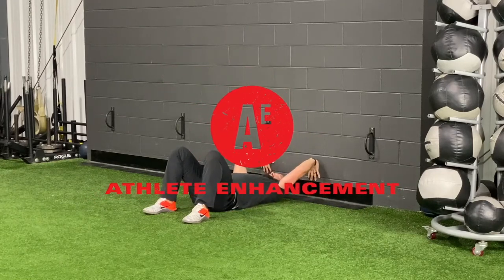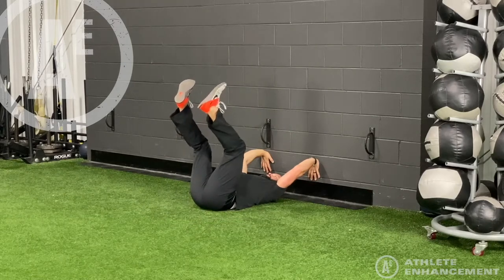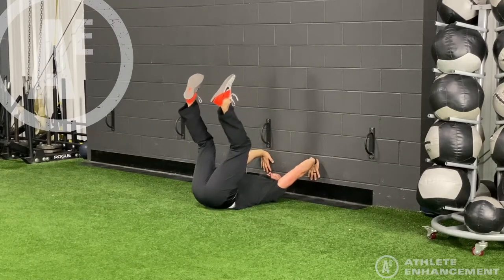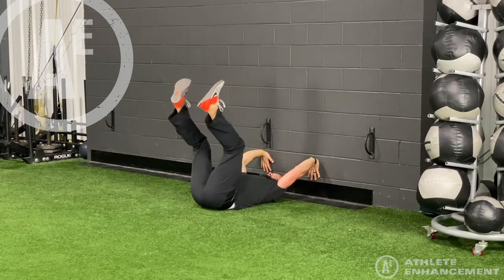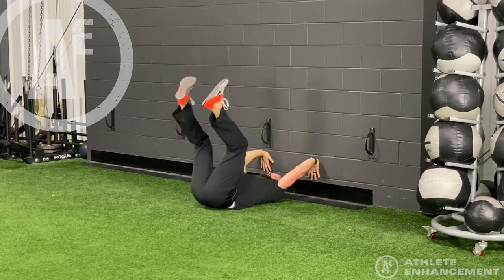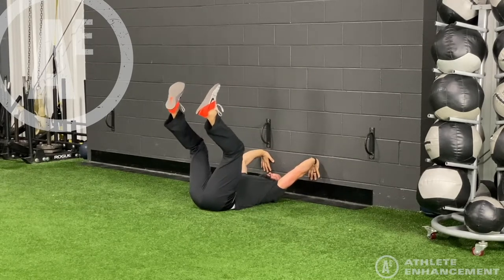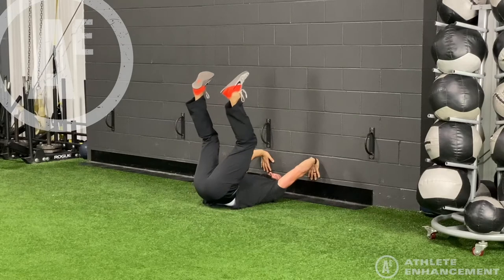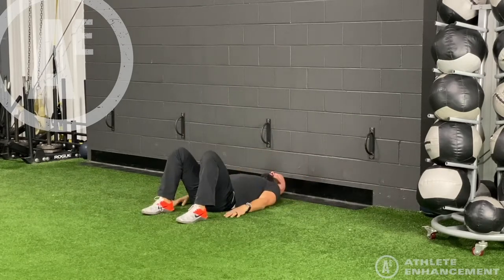TS-47 Pelvic Lifting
This week’s exercise is a little different than most of the other trunk stability training exercises we’ve covered thus far. It is taken right out of the DNS (Dynamic Neuromuscular Stabilization) playbook. It looks pretty simple but is quite difficult to execute properly. Essentially it is a reverse crunch where the ribcage is the fixed point and the pelvis is  the moving segment. In biomechanics, we would call this reverse muscle action because the the more distal attachment is approximating toward the more proximal one.

The reason this exercise is so damn challenging is because of the propensity to default into compensatory movement patterns, namely inhibition (insufficient activity) of the internal obliques (IO) and external obliques (EO) resulting in hyperactivity of the rectus abdominis (RA).

The RA get’s a lot of attention, both good and bad, in the rehab and strength training communities. Aesthetically, it is everyone’s favorite abdominal muscle to show off - SixPackAbs. In the functional rehabilitation world, it is often crapped on. This is most evident in Dr. Stuart McGill’s famous statement about the muscle “show me a 6-pack and I’ll show you a dysfunctional back.”

The reality is, we evolved to have a RA, so we must need it in some way. Before I discus what exactly the RA does in function, let’s first discuss the myokinematics of trunk flexion.

When we think of trunk flexion, we typically associate that with one muscle. You guessed it, the RA. Attaching to the sternum and the costal cartilage and inserting into the the pubic bone, it no doubt is powerfully positioned to create trunk flexion. It is, however, not the only muscle involved with this movements. Other muscles of note are the IO and EO.

It is often thought that the hip flexors (psoas, rectus femoris, TFL, etc.) can produce trunk flexion, but this is not actually true. As their name indicates, these muscles affect the hip, not the trunk. Yes, the psoas major does have a teeny, tiny moment to produce trunk flexion, but this is inconsequentially small and only affects the lower lumbar spine. The reason the hip flexors are often conflated with trunk flexion is that they work with the abdominal wall to execute many traditional “core” exercises like sit-ups or a plank hold. In regards to pure trunk flexion (other than the psoas) they do not contribute in any way other than anchoring the pelvis in place so the abdominal wall can more efficiently produce trunk flexion.

Trunk flexion should involve coordination between the the RA, the IO and the EO. (We can leave the pyramidalis out this for the time being.) Achieving this synchronicity is no easy task. That’s why hyperactivity of the RA is so common.

The phenomenon necessary to achieve this synchronicity is intra-abdominal pressure (IAP). As an outward-pushing force within the abdomen, it is able to coordinate these muscles into one synchronous activation. In its absence, it is nearly impossible to achieve this coordination.

The muscles that should be doing most of the heavy lifting (pun intended) are the IOs & EOs, not the RA, as is often thought. The RA is purely a sagittal plane muscle, significantly limiting its relevance outside the sagittal plane. Also, it only attaches to the medial aspect of the ribcage, lending it zero ability to move and affect the ribs. The obliques, on the other hand, are extremely broad and perfectly positioned to function in all three plane. Also, because they attach to the entirety of the lower rids, they are able to affect rib positioning.

This is why it is so important to focus on maintaining IAP in any trunk stability exercise. You want to make sure that synchronicity of the abdominal muscles is preserved and, without it, such synergy is not possible.

So besides looking cool, what does the RA do? Despite many rehabilitation professional’s proclivity to talk down about this muscle, it actually is quite important, but not in the way that you might think. Yes, it is able to assist with pure sagittal plane trunk flexion, but its importance has to do with assisting/improving the function of the IOs and EOs.

The insertion of both the IO and EO (and the transverse abdominis) is a vertically oriented cartilaginous cord running between the pubic bone and the sternum called the linea alba. Each of the muscles attaching to the linea alba act to pull it apart. Here’s where the RA comes in. Running directly adjacent to the linea alba, it is able support the linea alba against the diastasis-creating pull of the abdominal wall.

So, proper trunk flexion involves the RA as both a flexor of the trunk and a stabilizer of the linea alba to improve the trunk flexion capabilities of the EO and IO.

What must be present is IAP. This week’s exercise is a challenging, but phenomenal way to train coordination of the trunk flexors via IAP.

Richard Ulm, DC